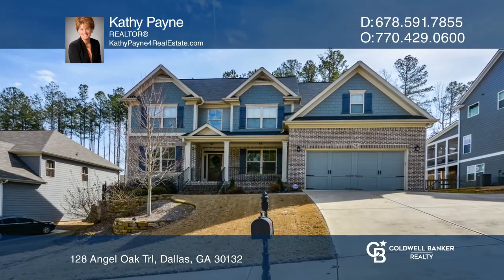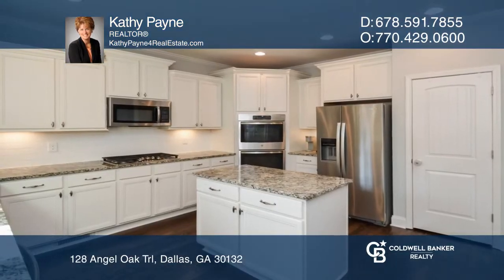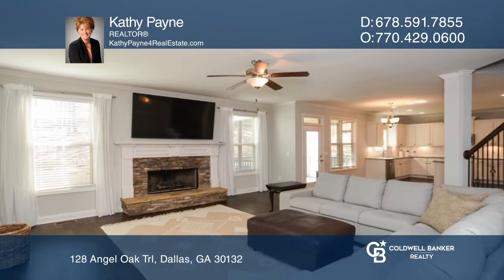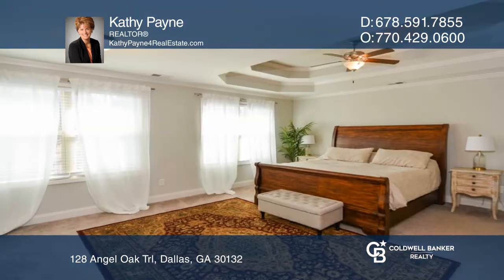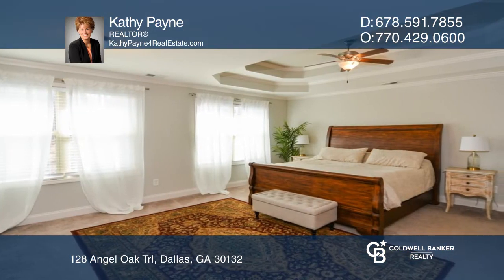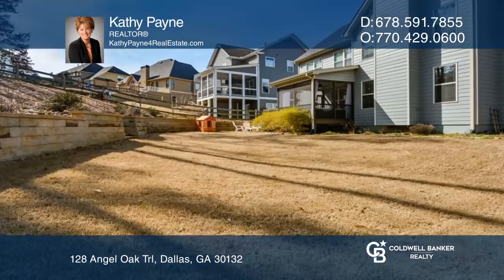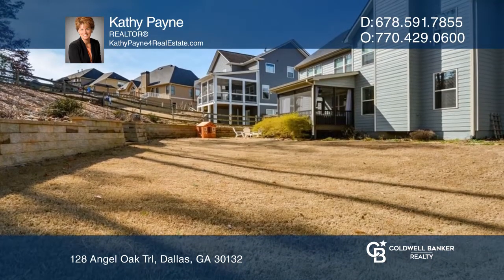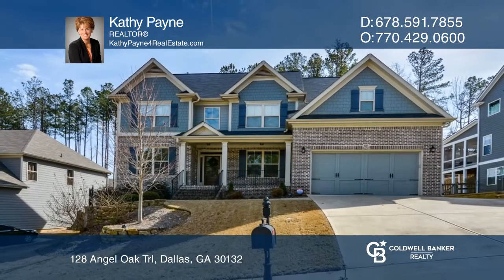128 Angel Oak Trl Dallas, GA | ColdwellBankerHomes.com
128 Angel Oak Trl, Dallas, GA

You must see this stunning home located in sought after Seven Hills! You enter into this beautiful six-bedroom (or five bedrooms plus media room), four-full-bath home through the private covered front porch and take in the hardwood floors that lead throughout the spacious open floor plan. The main floor features a large separate dining room, and light and bright kitchen with granite counters, stainless-steel appliances, a double oven, walk-in pantry and kitchen island that overlooks the family room. Also on the main floor is a bedroom/office paired with a full bath.   br  br Youll find the oversized primary suite on the second floor with a trey ceiling and sitting area, spa-like ensuite with a double vanity, separate tiled shower and soaking tub, and a large walk-in closet. The laundry room is conveniently located on the second floor, as well as four additional secondary bedrooms (or three plus a media room) and two more full baths.   br  br Outside you will have the option of relaxing on the peaceful screened-in back porch or entertaining friends and loved ones in the well landscaped completely fenced-in backyard. This home sits on a full unfinished daylight terrace level and is stubbed for a full bath. It offers all the storage you could ask for or is waiting for a new owner’s imagination. The community has the best of amenities including a water park with a junior Olympic sized pool, water slide, playground, tennis, clubhouse and trails.   br  br Shopping, restaurants, schools and everything else you could ask for is just minutes away!